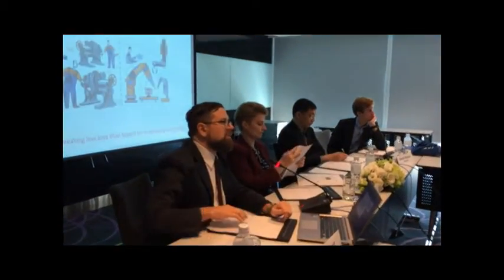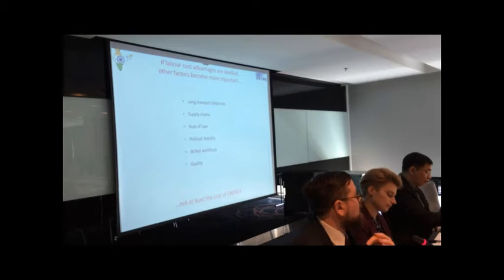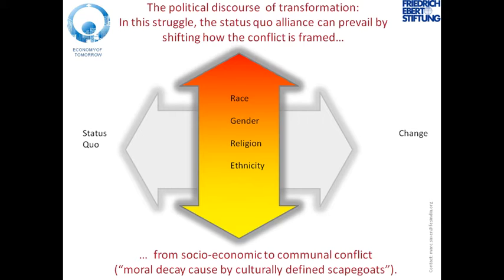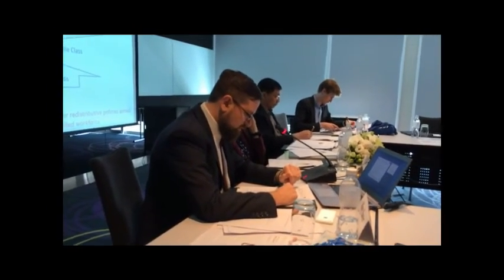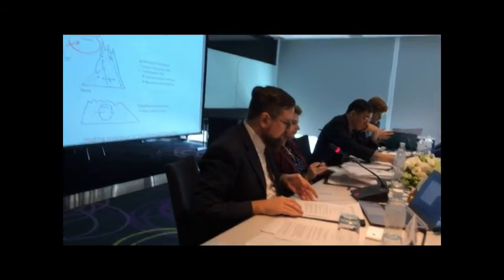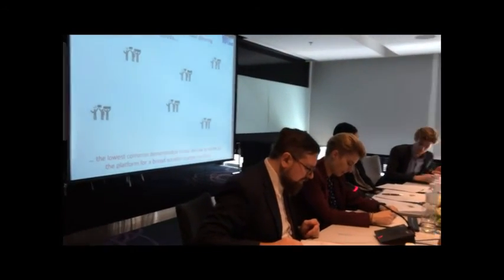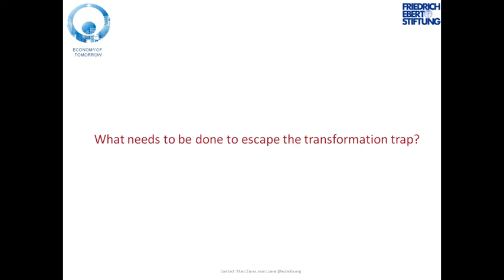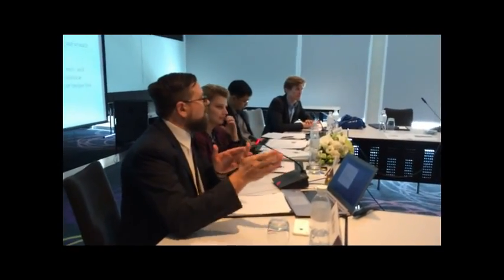Marc Saxer presents Mind the Transformation Trap.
The transformation trap is the inability to resolve the political, social and economic contradictions typical to transformation societies. Amidst social and political conflict, what is necessary to graduate to the next stage of development may not be implementable
politically.
A progressive transformation project should therefore focus on laying the social foundation for sustainable development through an inclusive compromise between established and emerging classes.

Automation and robotization increase labor productivity. Where hundreds of thousands of manual laborers were once needed, now fully automized factories only employ a few hundred workers.
In the globalized economies, Multinational Corporations move their production quickly from one country to the next when wages star to rise, leading to „premature deindustrialization“ (Dani Rodrik), meaning the development process collapses bevore the foundation for self sustained growth is laid.

When labor cost are levelled by automation, and industrial countries manage to bring down their manufacturing cost further through the green energy revolution, factors such as long supply and shipping lines, quality and local governance come into focus of investors.

Consequently, global flows starts to reverse from South to North, making development a giant race against time.

In this race, emerging economies cannot afford to lose any time.

However, when the pool of rural excess labor starts to dry up, wages start to rise, accelerating the necessity to graduate from a labour intensive (manufacturing) to a innovation-led (knowledge) economy.

This graduation, however, is not in the interest of those who benefit from the status quo, in particular the few who extract resources (natural commoditie, labor) from the many.
The need to educate the workforce to unleash innovative growth, runs into resistance from those who have to foot the tax bill for the provision of capabilities. This is particularly true when the middle class feels abused by those on top, and threatened by those moving up from the bottom.

Those who benefit from the status quo resist change. This is particularly true in an extractive political economy in which the few have little to no incentive to innovate.

Political change is the outcome of a struggle between those who benefit from the status quo and seek to uphold the old order and those who seek change.

Change, therefore, can only occur if a broad societal change coalition prevails in the transformation conflict.

Hence those who seek to build a democratic society have to create the political muscle to prevail in this struggle.

Transformation conflicts are often framed in cultural terms (race, gender, religion, and ethnicity).
In times of rapid social (winners and losers), economic (from agricultural to industrial and service) and normative change (role of the father, gender roles, role of the leader), many feel their identities are threatened

By blaming scapegoats for the alleged moral decline of society, cultural frames help to enlist those who fear their identities – despite their socio-economic interests- are under threat into the status quo alliance.

Playing the race-gender-religion-ethnicity card is therefore the oldest trick in the book for rulers who fail to deliver on development promises, helping them to fend off rising resistance and challenges to their rule

COMPLEXITY, DIVERSITY and CONFLICT work together to ERODE the old VERTICAL society and create a more HORIZONTAL society.

This is the point when these long term trends become a practical problem: the TOP DOWN, EXCLUSIVE decision making mechanisms of the old order no longer WORK in a horizontal society.
What is needed is a DECENTRALISED and PARTICIPATORY POLITICAL ORDER, with a GOVERNANCE SYSTEM which is ABLE to satisfy the needs and demands of a complex economy and pluralistic society.

However, this question which political system fits best is by no means ACADEMIC.

On the contrary, at the very CORE of the TRANSFORMATION CONFLICT lies a POLITICAL STRUGGLE over the POLITICAL ORDER.

It is an all-out POLITICAL CONFLICT between THOSE who seek to conserve the STATUS QUO and THOSE who want CHANGE.

But a transformation crisis is more than a power struggle. It is a RIVALRY between WORLDVIEWS, a CLASH between MORAL CODES, a COMPETITION over what is the TRUTH.  A transformations conflict SHAKES the FOUNDATIONS of society, questions IDENTITIES and disrupts TRADITIONS.

In order to overcome political instability, social conflict and economic stagnation, society needs to renegotiate the social contract

Only an inclusive social compromise which makes the emerging classes full citizens while reassuring the established classes can provide the social stability needed for sustainable development („social democratic compromise“)